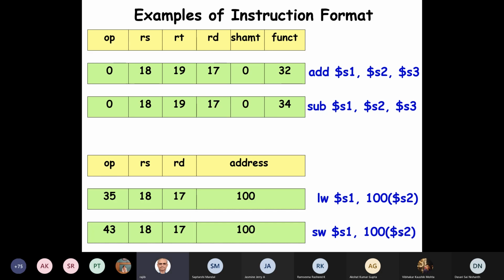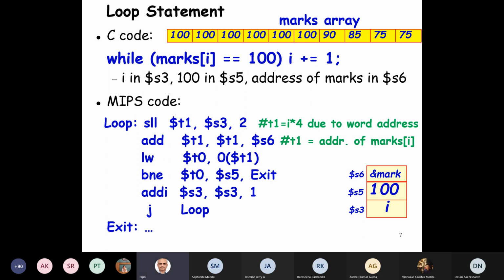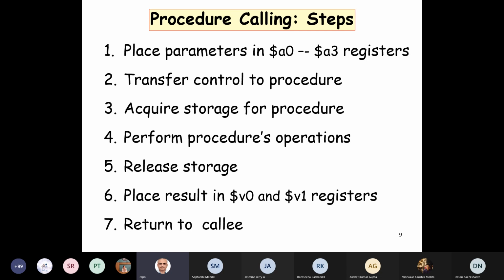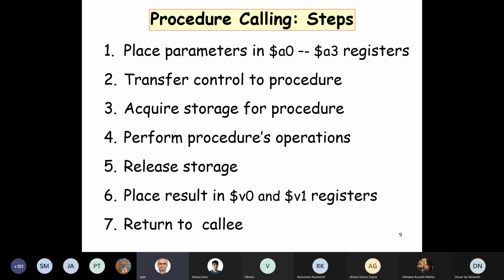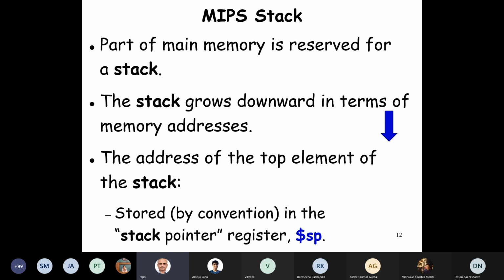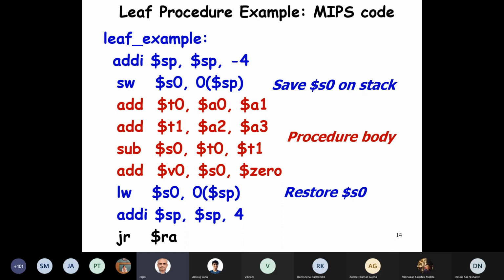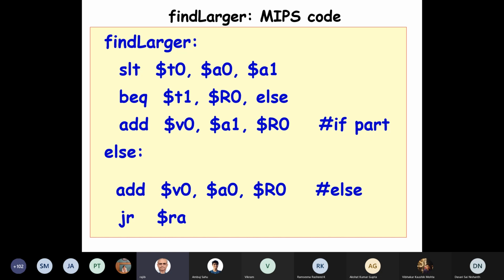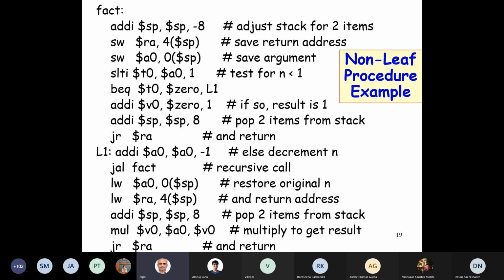Computer Architecture (CAOS) | Lecture 10 | 04-02-2021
Topics covered in this video:
1. ALU Instruction Format
2. MIPS Instruction Format
3. If statement in MIPS
4. Loop in MIPS
5. Target Addressing
6. Procedure Calling
7. MIPS Stack
8. Leaf Procedure
9. Non-Leaf Procedure
10. Character Data
11. 32-bit constants